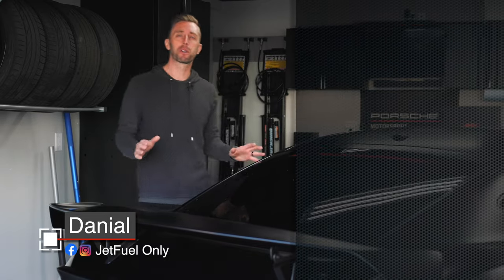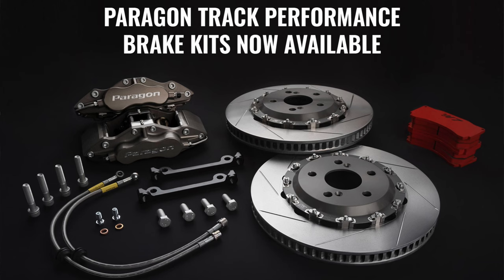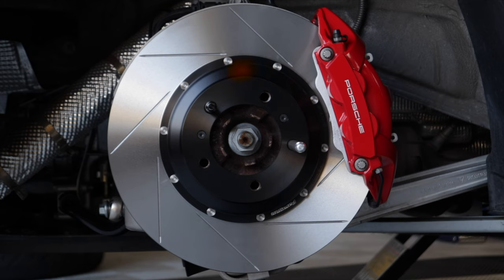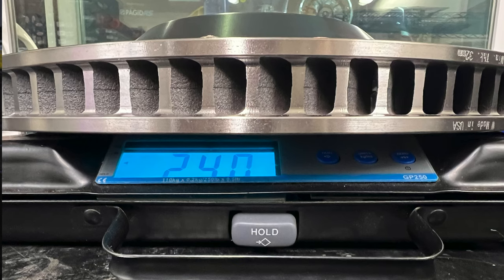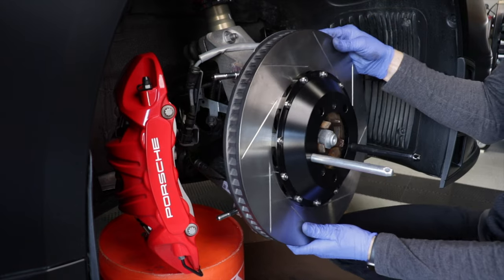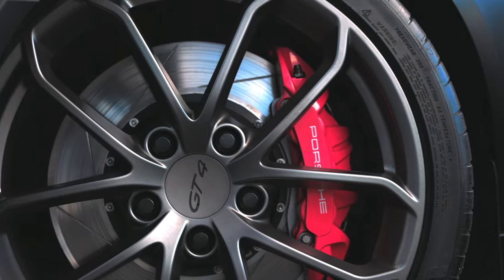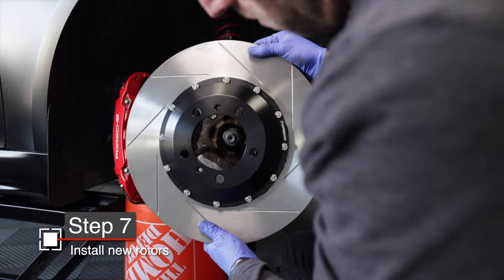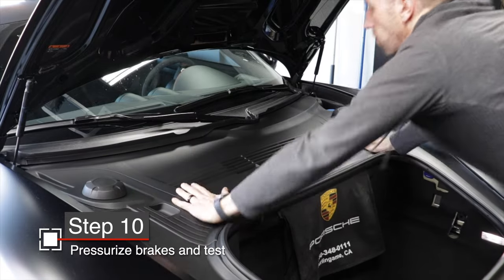New 2-Piece Slotted Rotor Option for Your Porsche | Paragon Brakes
Porsche owners have a new choice in braking components now that Paragon Performance Brakes is making Porsche compatible rotors and pads.  In this video I take a closer look at the two-piece slotted rotors for the Cayman GT4 and show you how to install.

Chapters:
00:47 Intro
01:31 Who is Paragon?
02:35 Disclaimer
03:12 Paragon Rotor Specs
07:28 Install
12:52 Conclusion

Although originally Paragon offered no commissions on these parts, they have now started a referral system.  Clicking the link above and making valid purchase will result in a commission to my channel.  Thank you for your support.  As of September 2024 these rotors are still great and now I'm on their Winmax pads which will be reviewed soon!

Follow up video after track day: Can Paragon Rotors Handle Porsche Track Duty? | GT4 Rotors Follow Up

Study on the Effect of Design Parameters on Thermal Performance of a Vane
Type Disc Brake Rotor

All information is presented in good faith and with no representations or warranties regarding its accuracy, completeness, reliability, safety, effectiveness or any other matter whatsoever.  To the fullest extent permitted by law, Jet Fuel Only (and its members and agents) shall have no liability whatsoever, under any theory of law, and anyone using or accessing this information assumes any and all associated risks. Always follow factory safety precautions and seek the help of a professional if you do not have the training, tools, skills, or knowledge to safely accomplish automotive work.